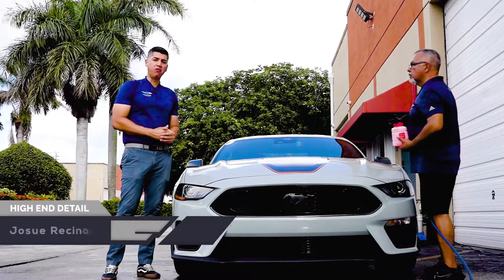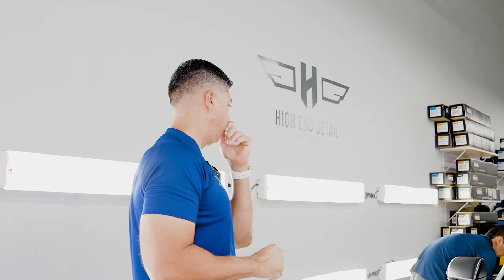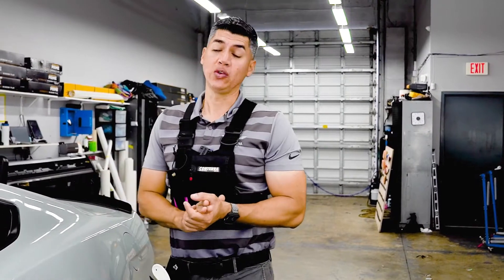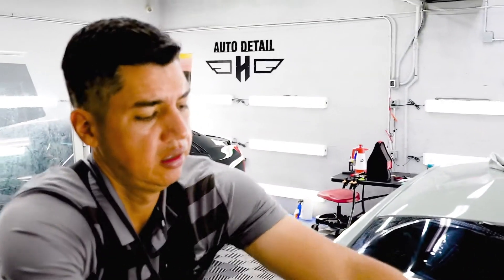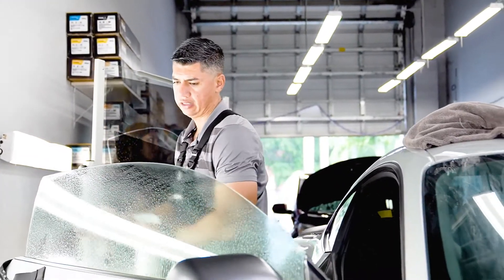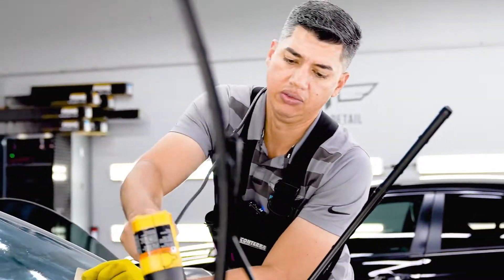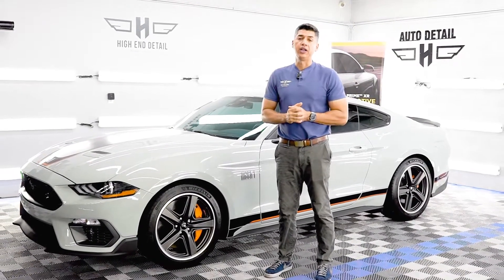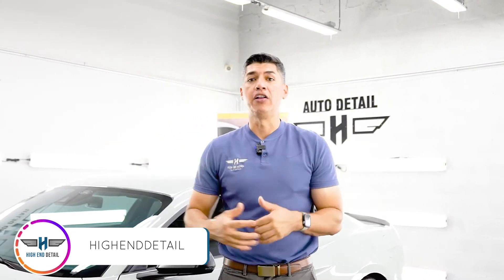Ford Mustang Mach One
Fighter jet grey new Ford Mustang Mach 1 receives our ceramic coating package! While it was in the shop, we also added our Xpel XR 30% ceramic window tint all around. How do you like this color?

**Amazon window film installation must haves!**

- Do not roll Stickers:
- Protect your car door with Tuck Tape
- Squeegees we love:
- Microfiber Windshield Water Absorbing rope:
- Microfiber Towels:

- **Sony α7R IV Full-frame Mirrorless Interchangeable Lens Camera:**

- **Sony SEL2470GM E-Mount Camera Lens**
FE 24-70 mm F2.8 G Master Full Frame Standard Zoom Lens:

- **Rode Wireless GO II Dual Compact Digital Wireless Microphone System**
with 2X Transmitters and 1x Receiver**

**DJI Ronin-SC Handheld 3-Axis Gimbal Stabilizer for Sony Mirrorless Camera, (a7 III, a7RIII, a7R IV, a6600) Pro Video**

**High End Detail Paint Protection & Window Tinting**